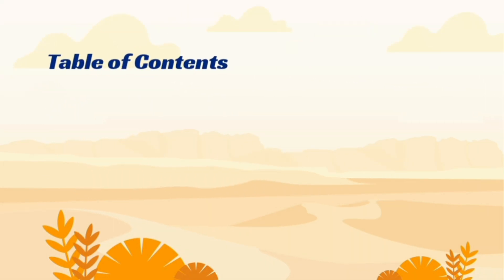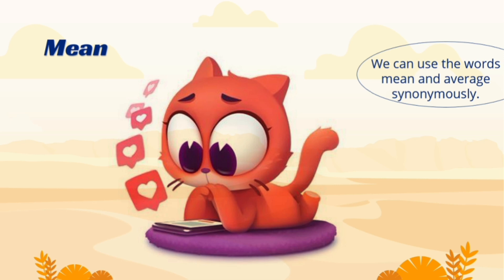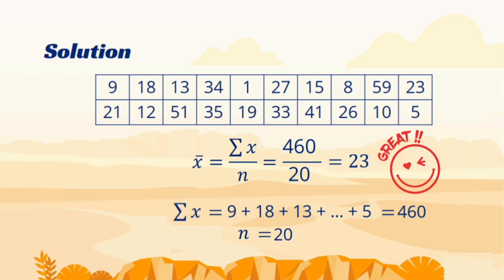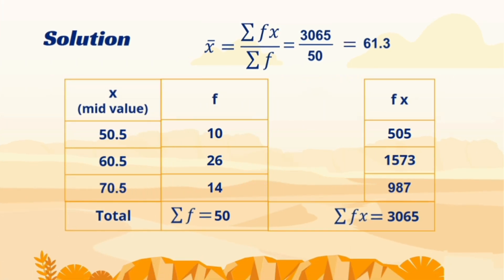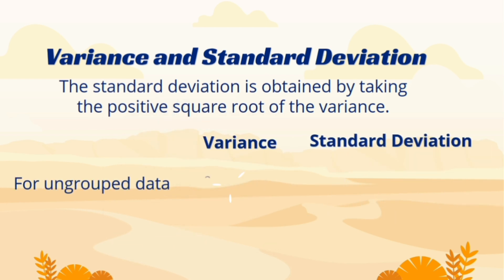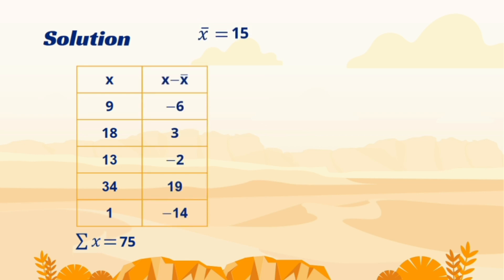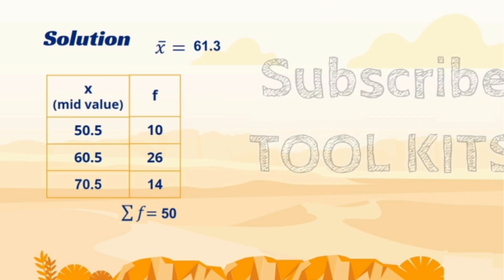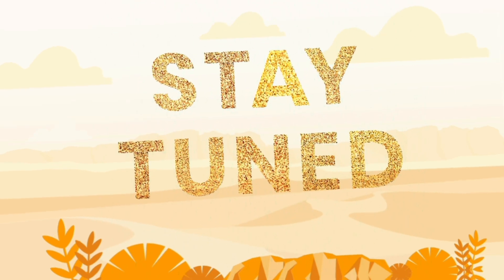Mean, Variance and Standard Deviation for Grouped and Ungrouped Data set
Like_____Share_____Subscribe_____Comments

Knowledge for all  TOOL KITS :)

Promote TOOL KITS = Promote Wisdom

To handle a large quantitative data set is not always possible with graphical presentations. It is because graphs do not reveal very much information, that’s why we also need some other measures.

In this video, we will learn how to represent the whole data by just a single numerical measure called average. In this video, we will also learn how variation is also very important.

After watching this video we will able to say that along with the measure of location, variation is also essential in the correct description of a data set.

You can check our other videos where you get practical examples

TOOLKITS :)

TOOLKITS It is your channel, promote it to promote knowledge.

# TOOLKITS